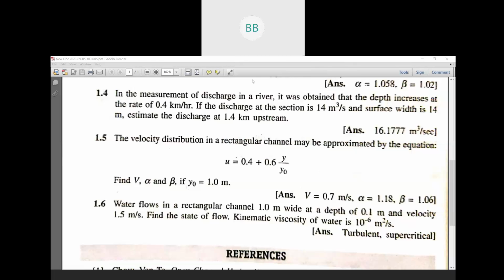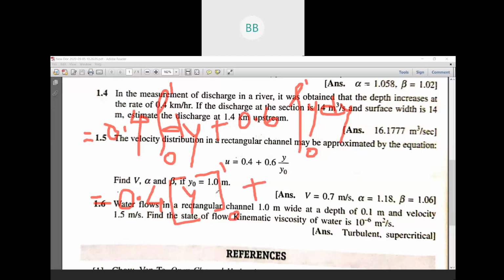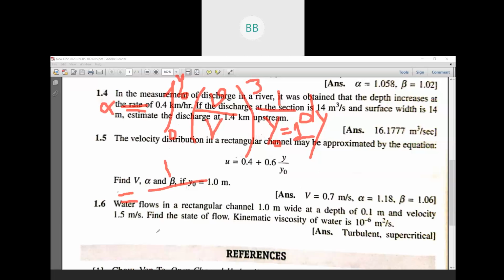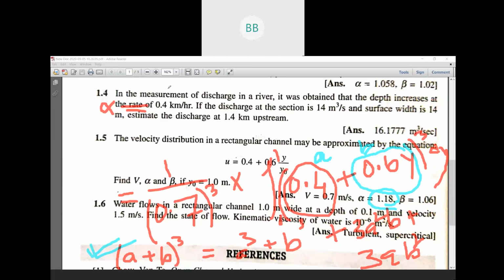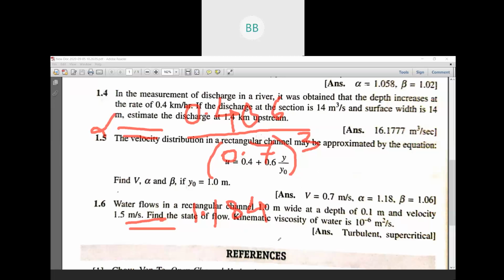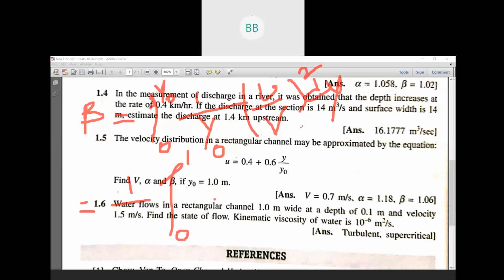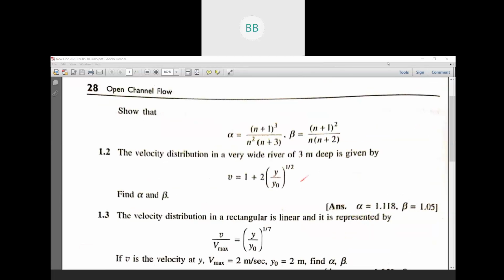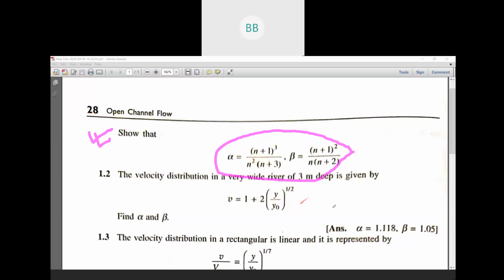OCF section A 10 9 20